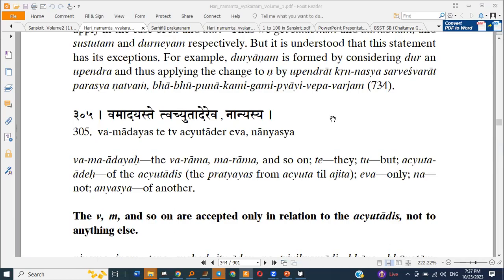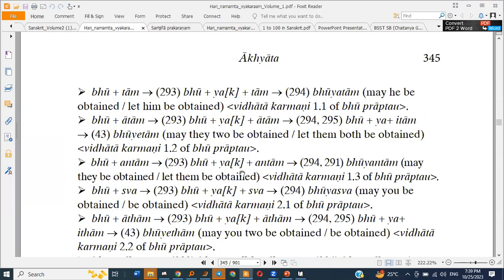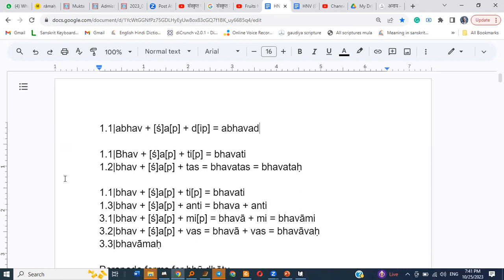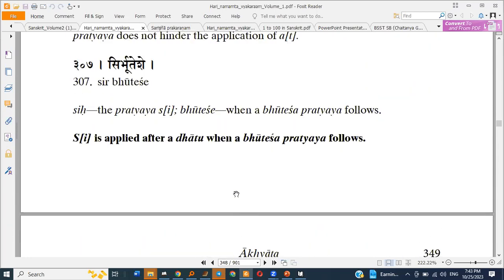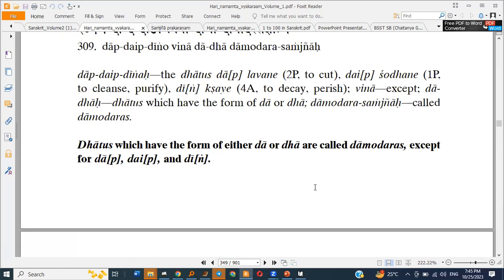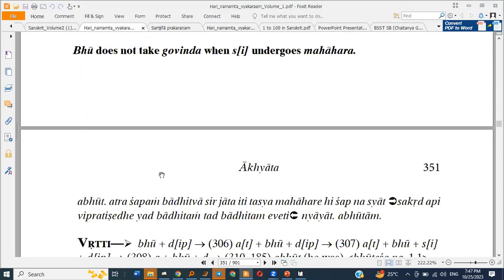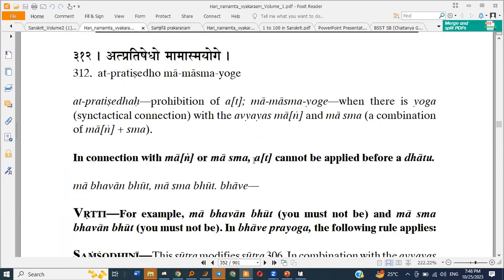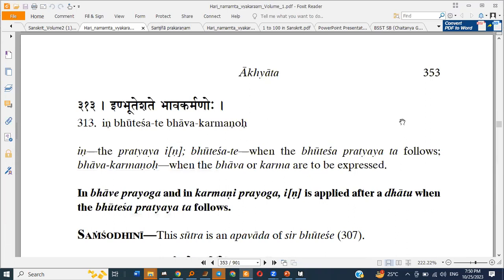Akhyata | HNV | Jiva Goswami